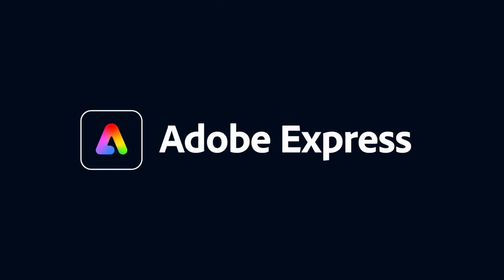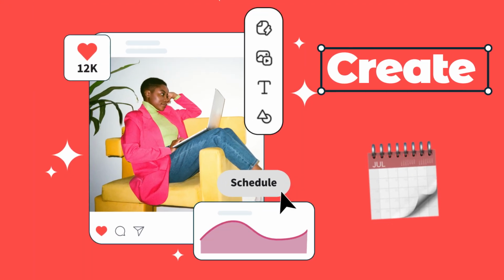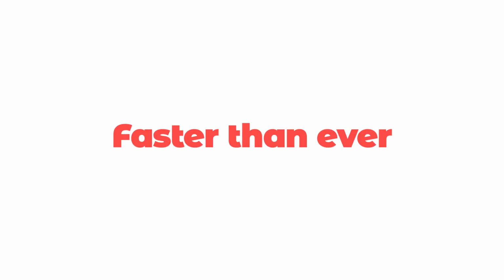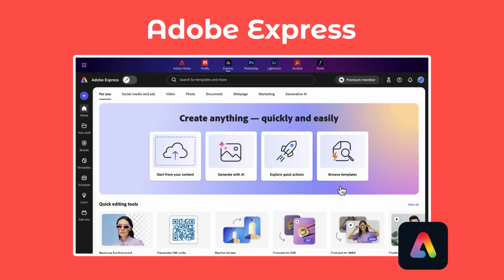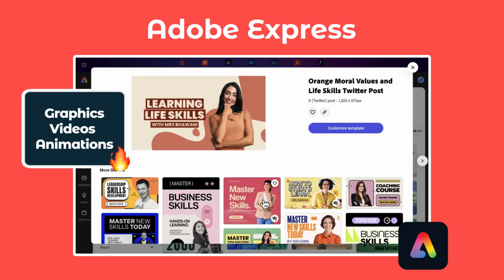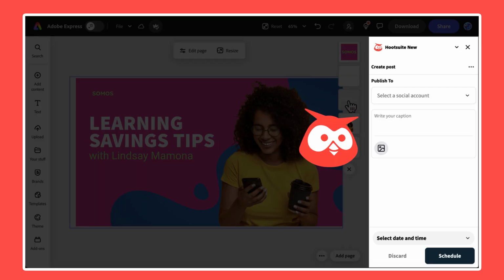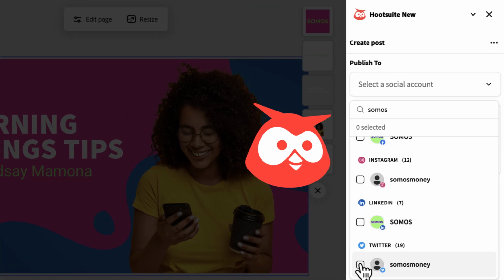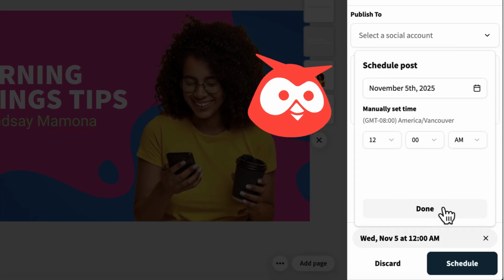Adobe Express + Hootsuite Integration Tutorial — Create & Schedule Social Posts Fast (2025)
In this quick tutorial, learn how Adobe Express and Hootsuite work together to help you design, schedule, and publish social media content faster than ever.

Whether you prefer designing inside Adobe Express or planning your content inside Hootsuite, this integration makes it simple to create standout visuals—and post them directly to your social channels with just a few clicks.

In this video, you’ll learn:

✔️ How to create graphics, videos, and animations in Adobe Express
✔️ How to schedule posts using the Hootsuite add-on inside Adobe Express
✔️ How to pick profiles, write captions, and set publish times without switching tabs
✔️ How to use Adobe Express inside the Hootsuite dashboard
✔️ How to add your finished designs to posts and publish instantly
✔️ How this integration speeds up your social media workflow

This workflow is perfect for creators, social media managers, and brands who want to design quickly, stay organized, and publish consistently.